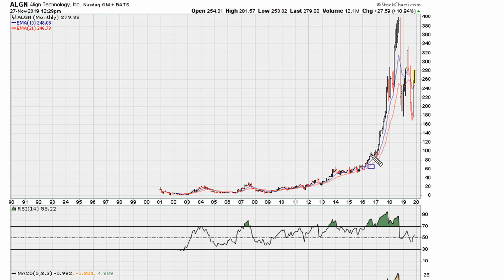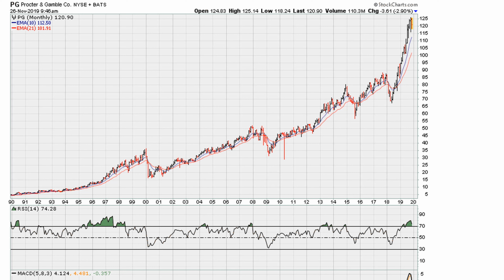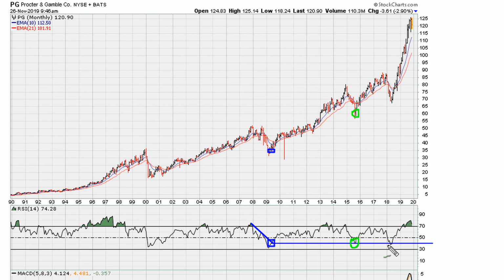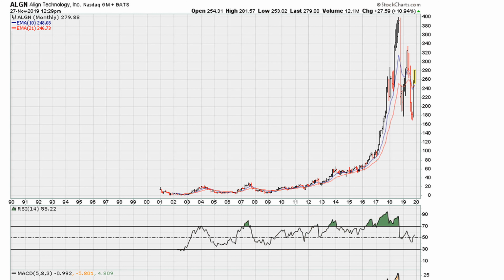Long-Term Institutional Entry Levels - #1092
RSI 38.2, Ultimate Muathe Breakout, Uniformity

SINA, $SINA, $IEMG, $CQQQ, $EEM, $MCHI, $PGJ, $SOCL, $IXUS, $AAXJ,